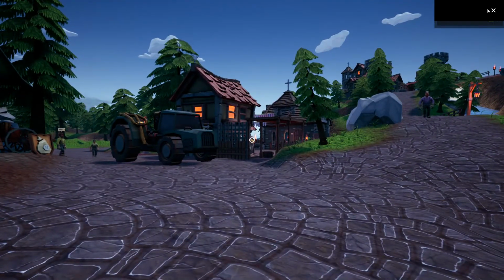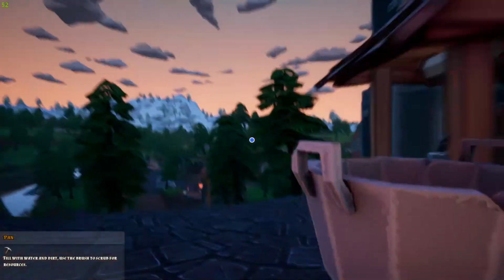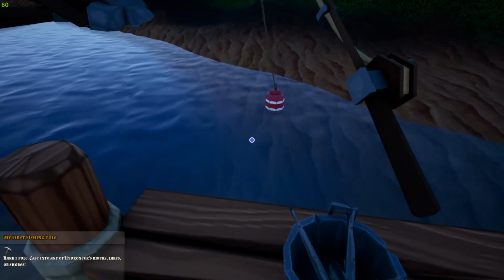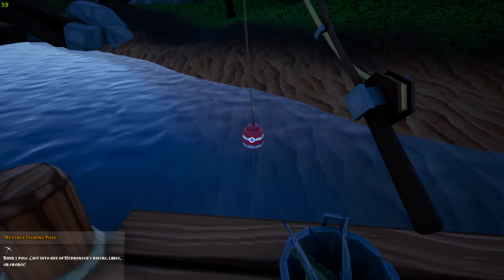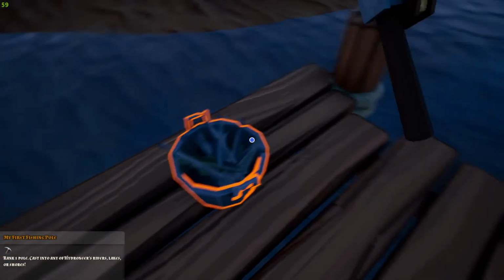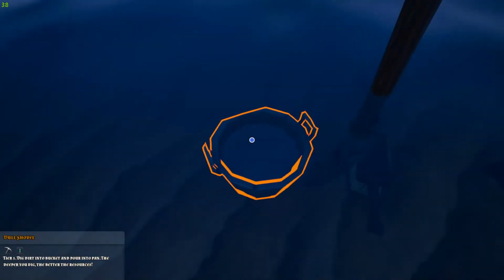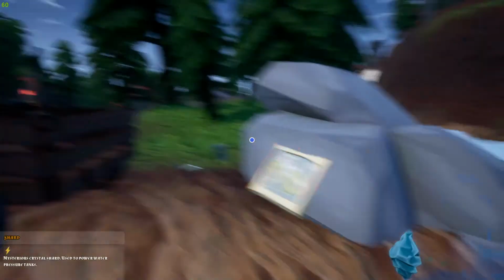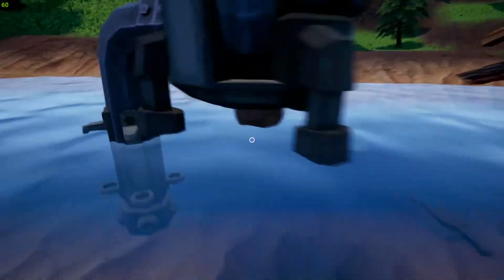We are back